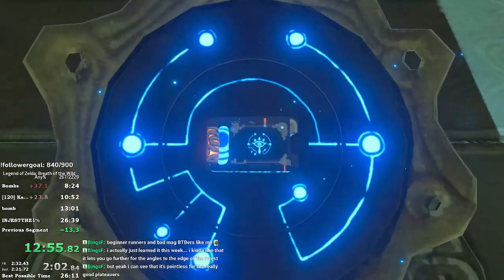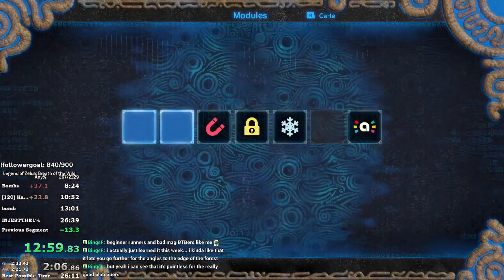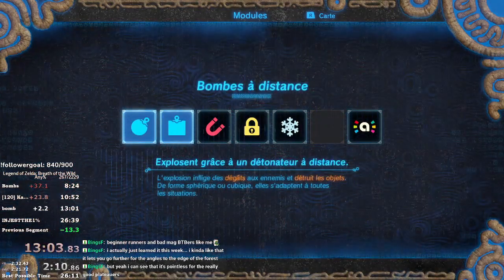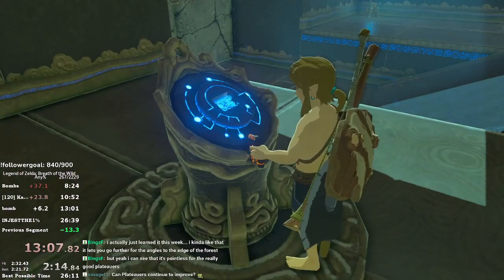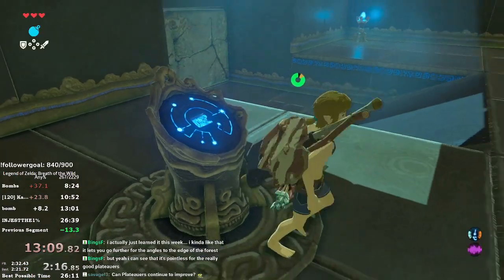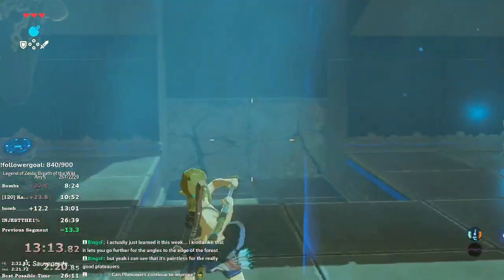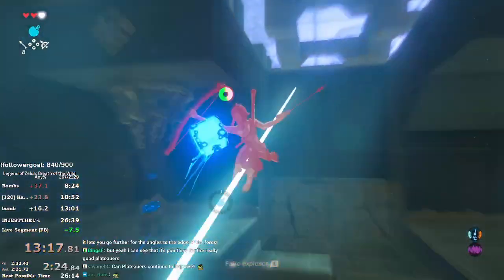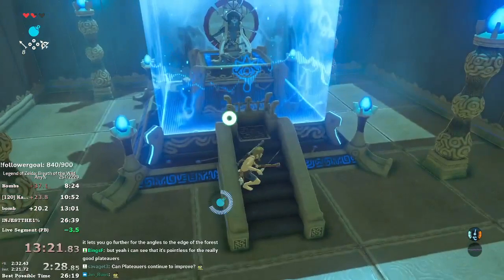Bomb Il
AAAAAAAAAAAAAAAAAA